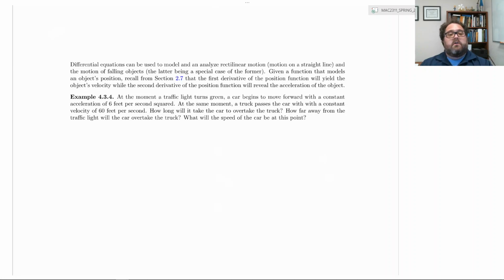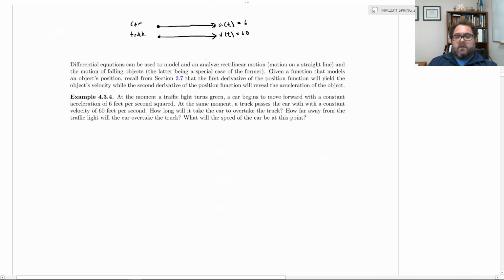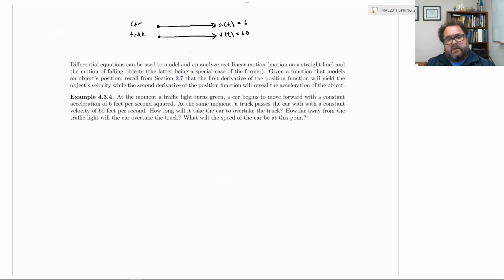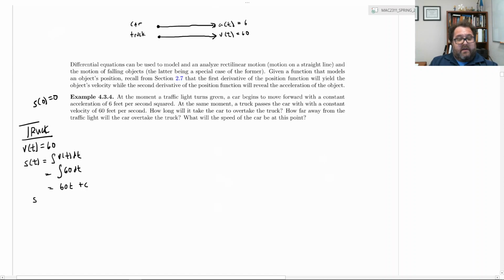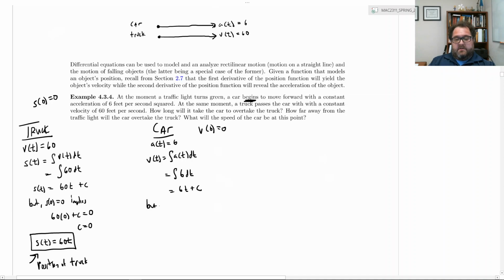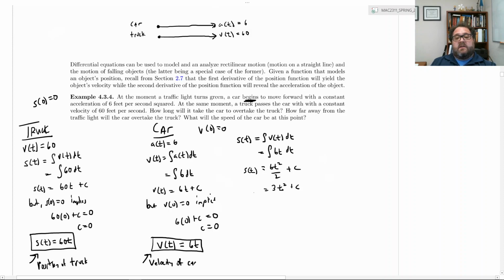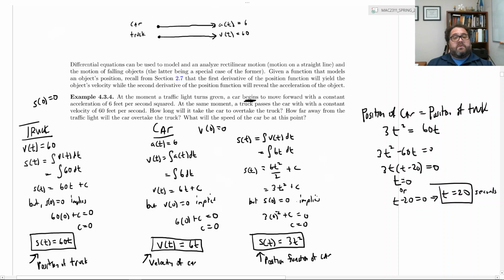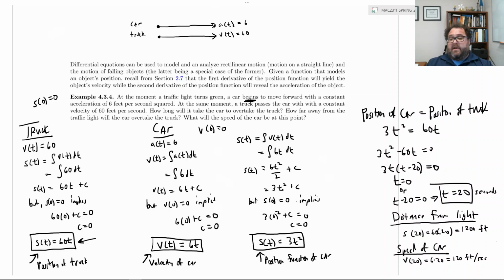Applied Differential Equations Exercises (2 of 4)